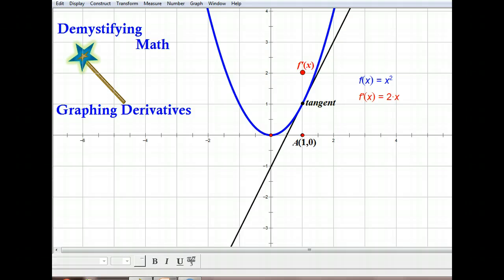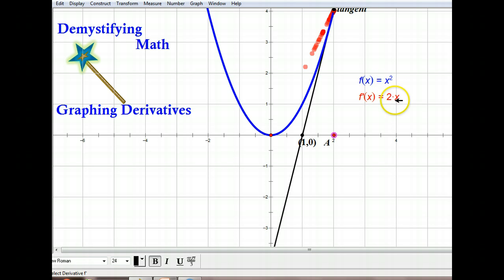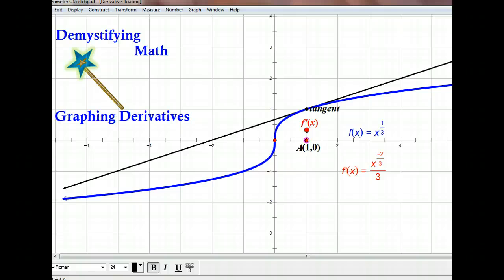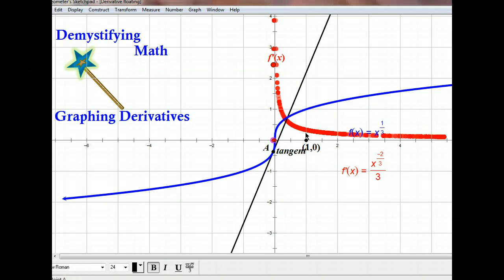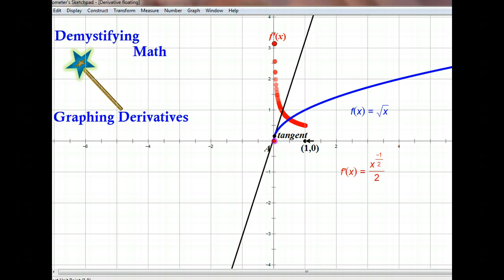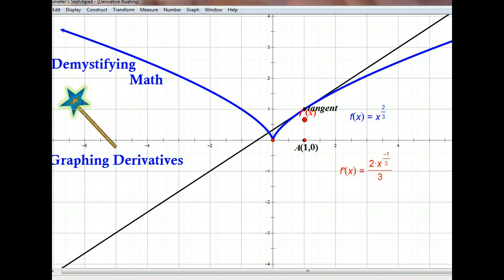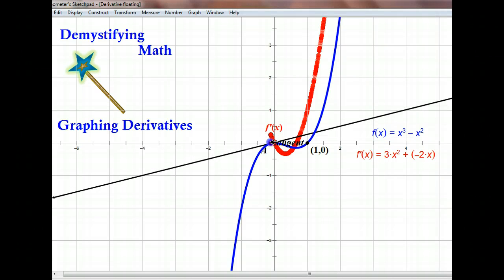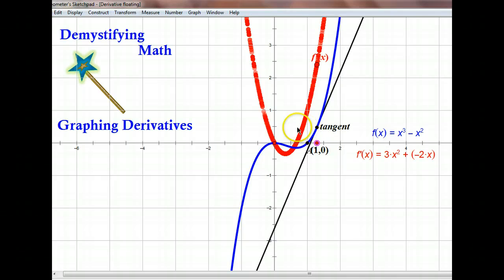Graphing Derivatives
Graphs of 5 functions and their derivatives are discussed.